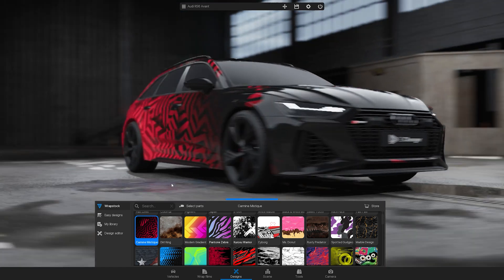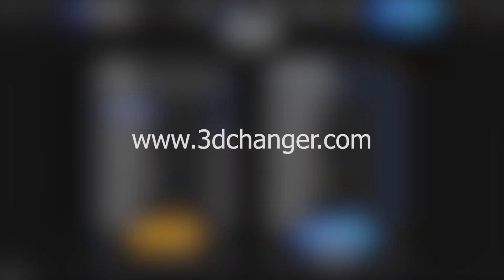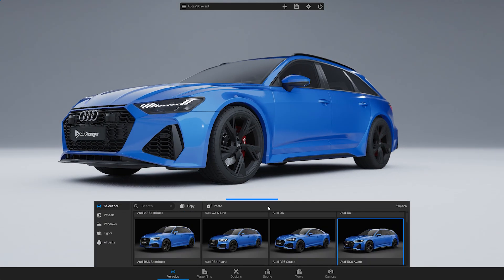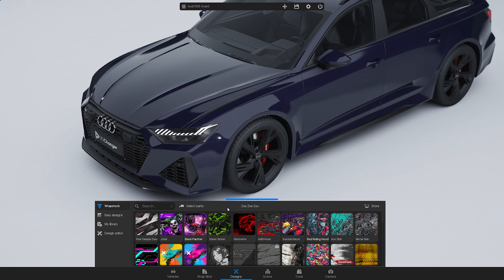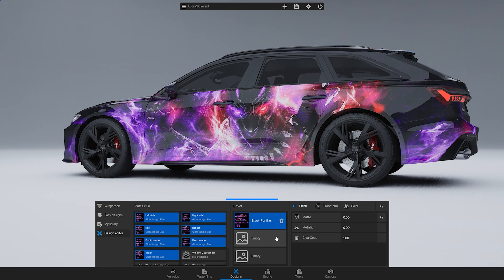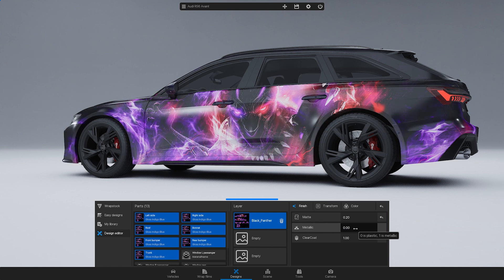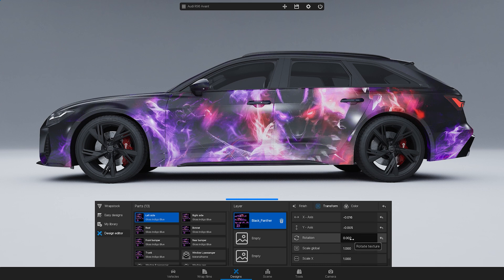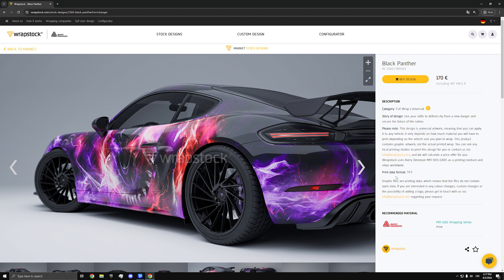How to Use the Design Library | 3D Changer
In this video, we'll showcase the Wrapstock library of designs in the 3D Changer car configurator. You can browse the library and choose the best design for your or your client's car and then purchase its print data on the Wrapstock.com marketplace.

3D Changer is a car configurator that helps wrap shops and designers visualize customized cars in 3D.

Song Here We Go by Yarin Primak (certificate granted by Artlist Ltd).